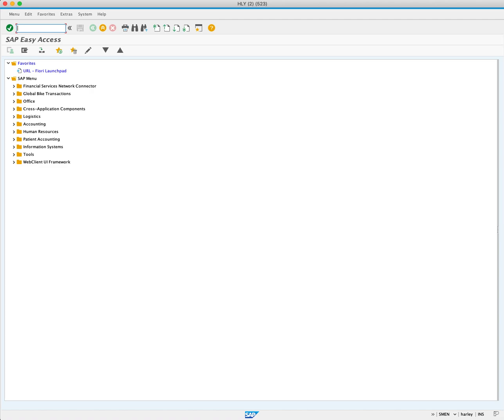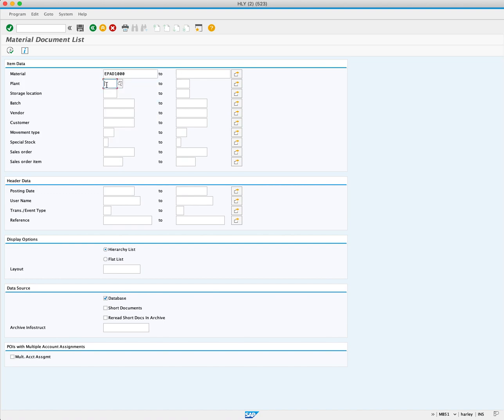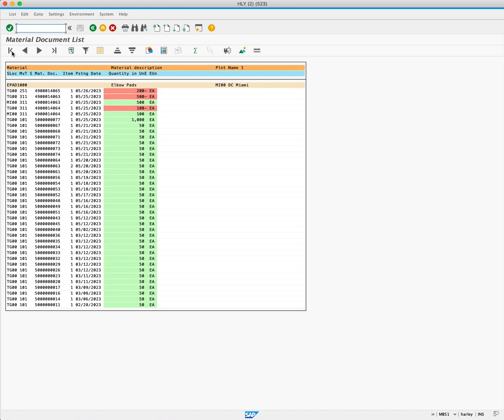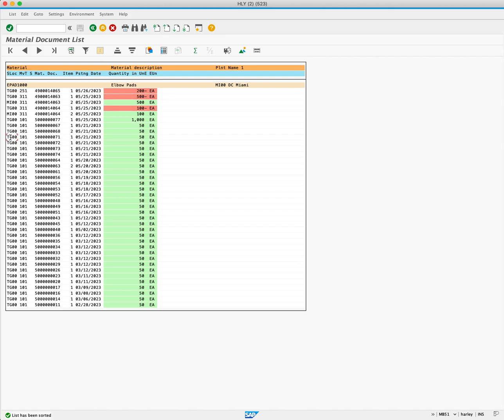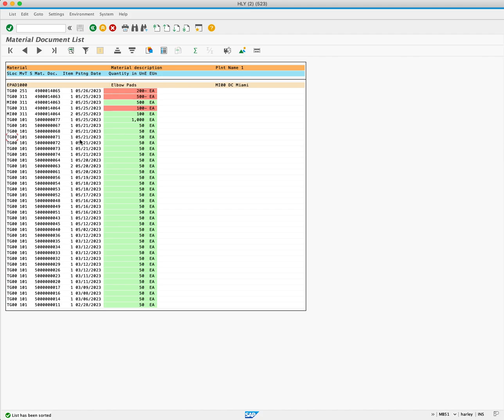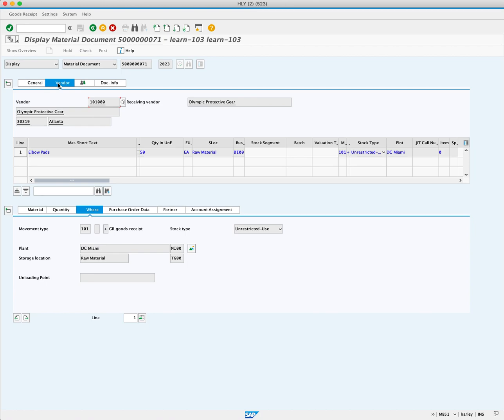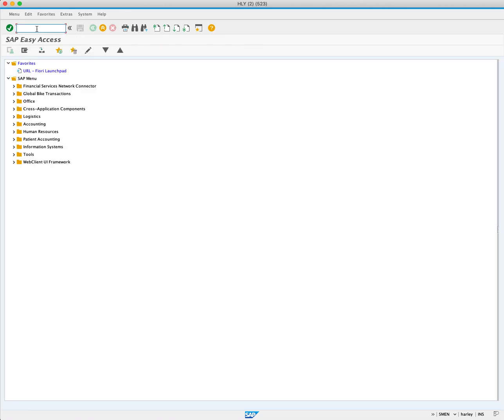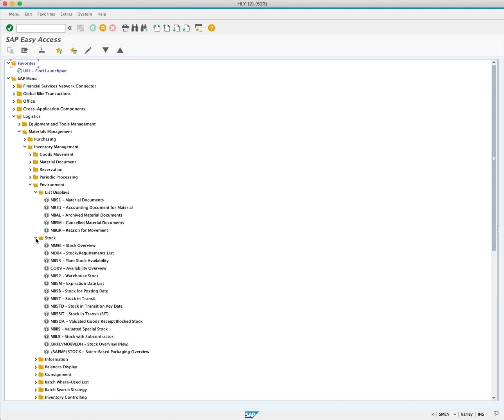4.6 Inventory Management Reports in SAP : MB51 and More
This video tutorial explains the use of the Material Document List Report (MB51) in SAP for inventory management. It provides step-by-step guidance, from entering the material number and plant, through to executing and understanding the report. The tutorial demonstrates how to sort data, drill deeper into results, view more details such as vendor information, and navigate back to the report list. The tutorial also gives an overview of other available inventory management reports in SAP, emphasizing the variety and versatility of these tools in meeting specific data needs in the supply chain.